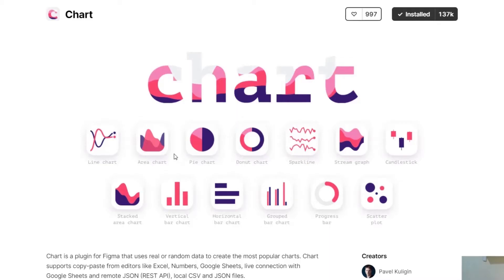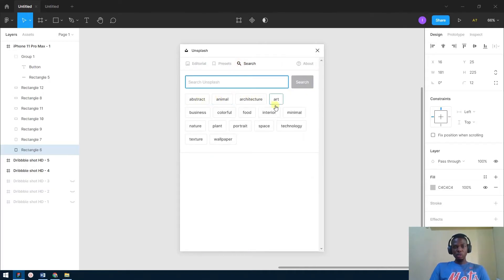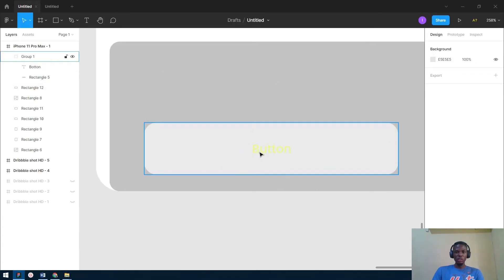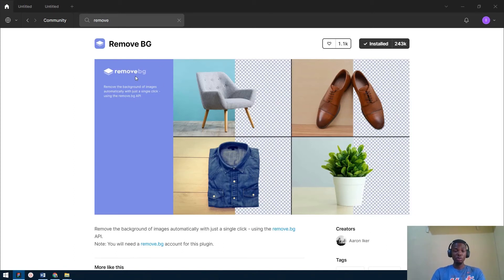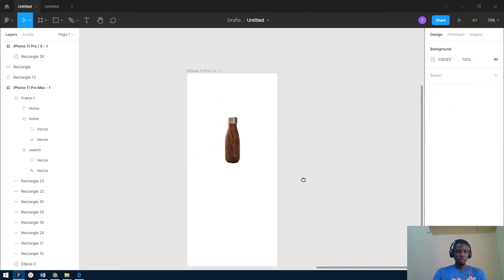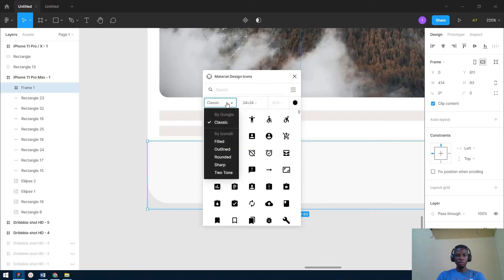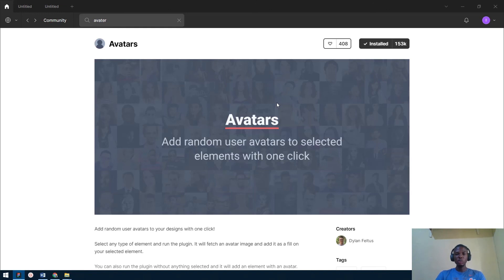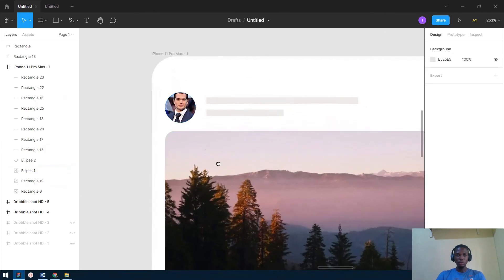8 FIGMA PLUGINS FOR FASTER WORKFLOW Figma UI/UX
Learn how to use Plugins in Figma that will help accelerate your workflow.
The plugins explained in this video include;

- UNSPLASH
- UI GRADIENTS
- STARK
- SPELL
- REMOVE BG
- MATERIAL DESIGN ICONS
- CHART
- AVATARS